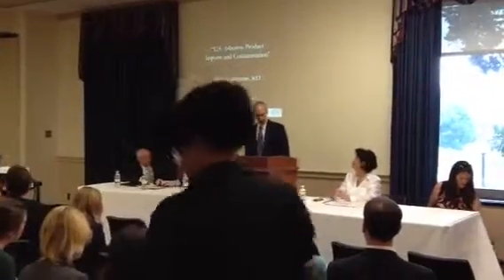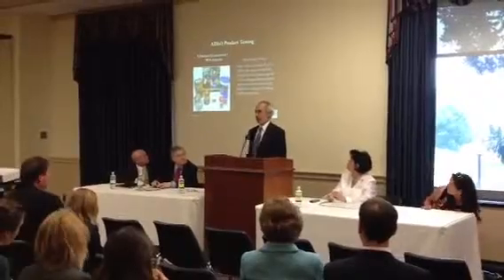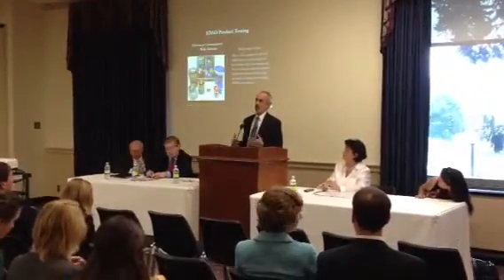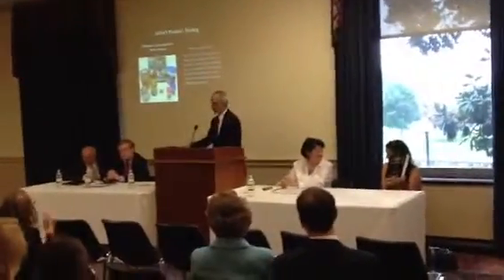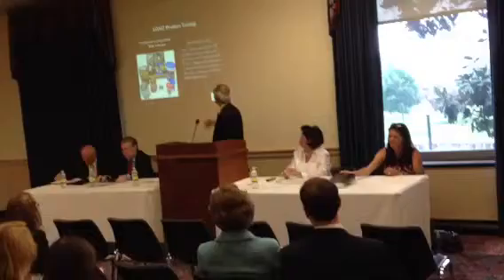Dr. Barry Castleman: "U.S. Asbestos Product Imports and Contamination" (2012 House Hearing)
Asbestos Disease Awareness Organization (ADAO)

Dr. Barry Castleman discusses the adverse effects of asbestos exposure at ADAO's House Staff Briefing.

Washington, D.C. July 2012